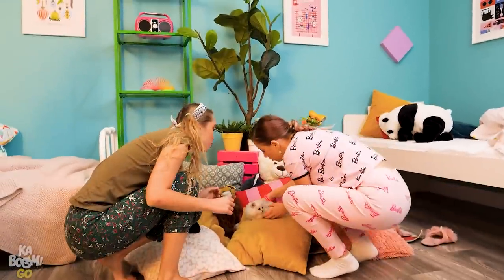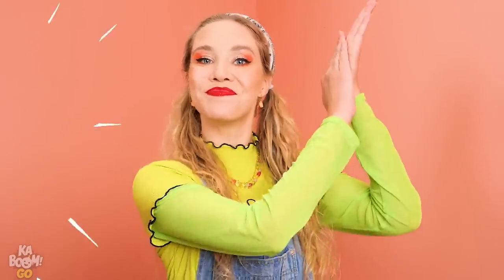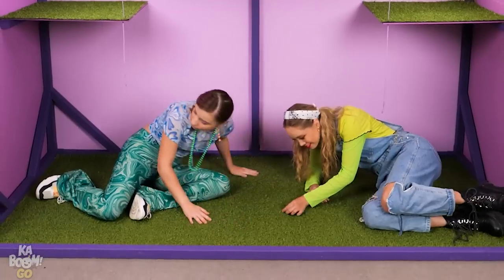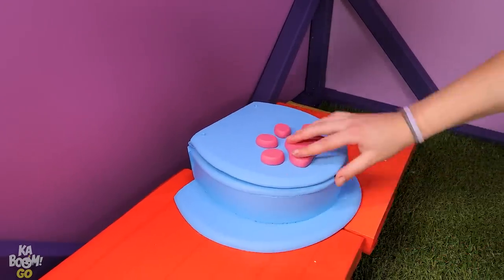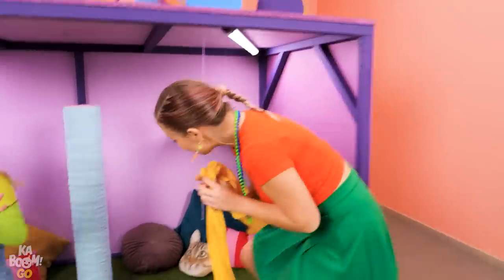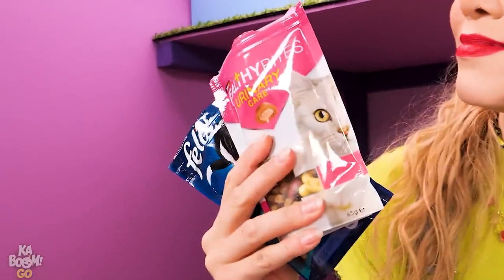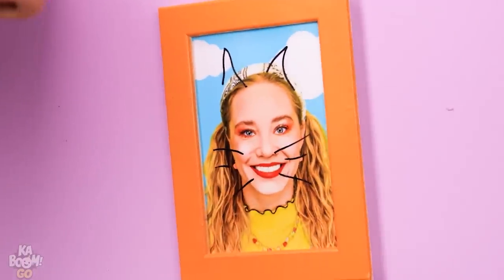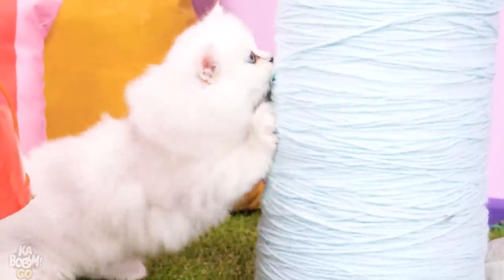How To Build A Secret Room For Pets || Room Decor DIY Ideas by Kaboom GO!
Sometimes, we love our pawsome friends so much we build a secret room for pets! These room decor ideas are ones that your pets will love. A DIY little bowl will keep things tidy and look super chic in their room. A cat door lined with brushes will be a room decor idea that your kitty will love! Keep watching to catch some fun room decorating hacks and room decorating ideas for your cats and dogs!

If you enjoyed this video, you might also like “Unbelievable! This Is How Superheroes Sneak Pets Into Class || School Pranks by Kaboom GO!”